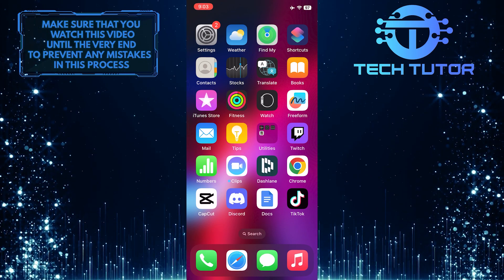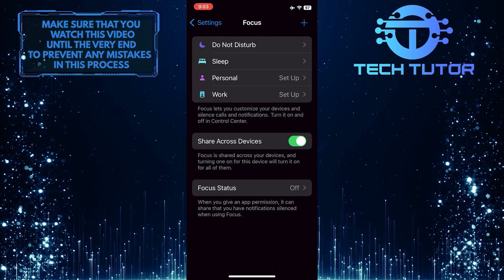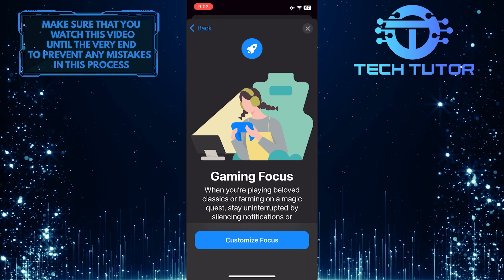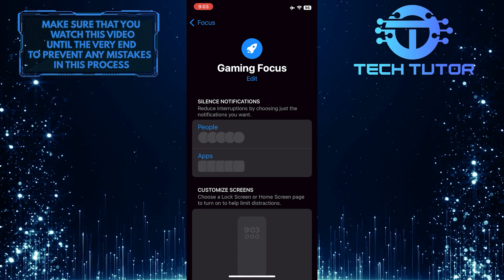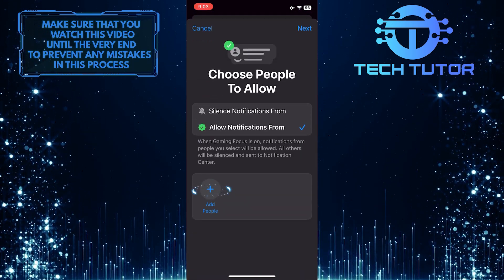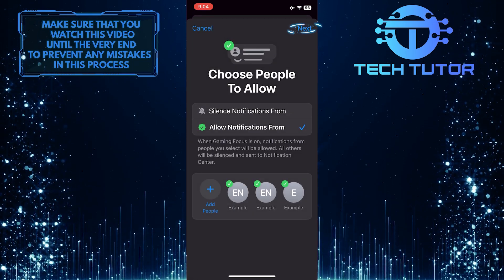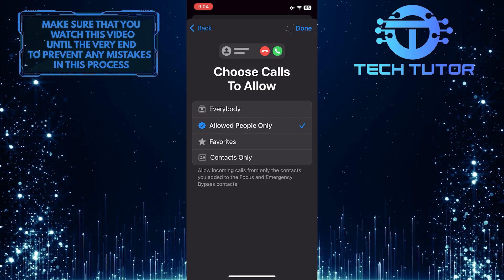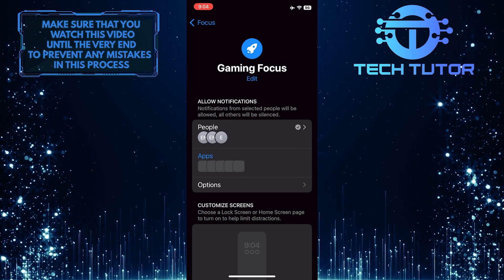How To Disable Notifications While Playing Games iPhone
In this short tutorial, we will show you how to disable notifications while playing games on your iPhone. Many gamers find it annoying to be interrupted by notifications while they are in the middle of a game. Fortunately, there is a simple way to turn off notifications so you can focus on your gameplay uninterrupted.